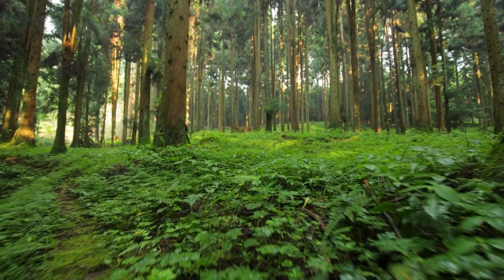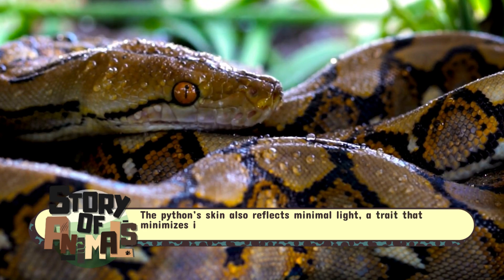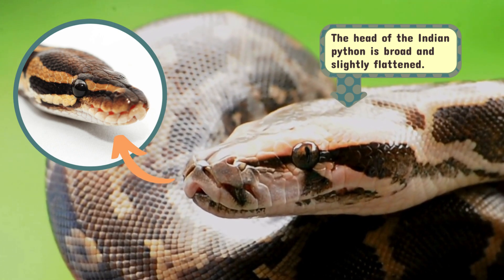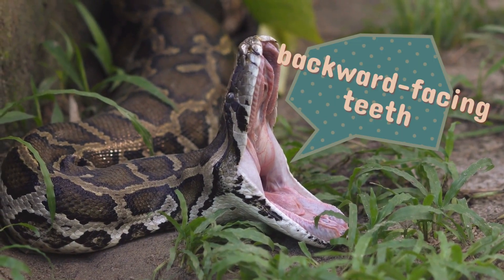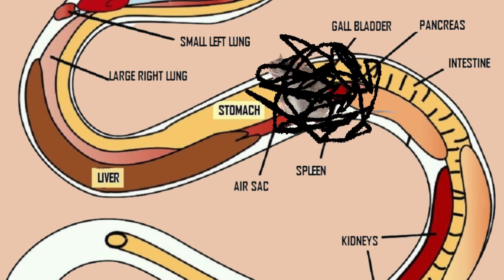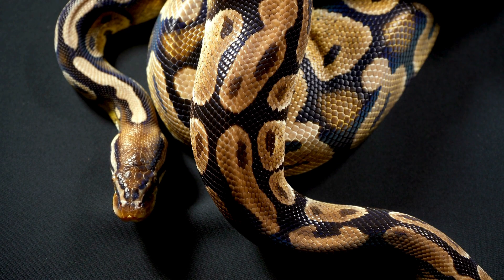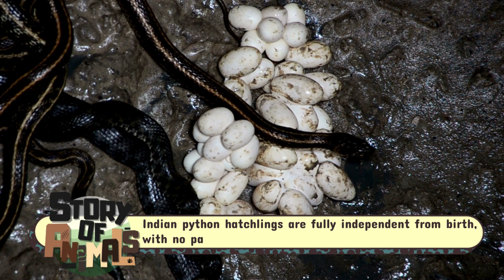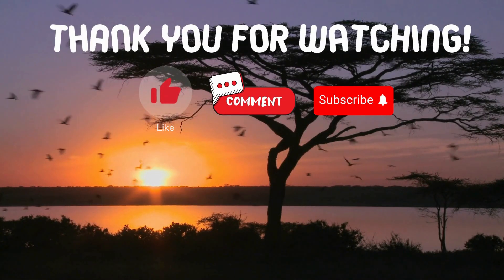Python Paradise: Discovering India's Most Elusive Snake!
Dive into the fascinating world of the Indian Python (Python molurus), one of the largest snake species on Earth! Found across the lush forests, grasslands, and swamps of South Asia, these impressive reptiles can grow up to 20 feet in length and weigh over 100 kg. Despite their intimidating size, Indian pythons are generally shy and non-venomous, relying on their powerful muscles to constrict prey.

In this video, we explore their natural habitats, unique hunting techniques, and the vital role they play in balancing ecosystems. Learn about their diet, breeding habits, and how they adapt to both wild and urban environments. 🌏

💡 Fun Fact: Indian pythons can go months without eating after a big meal!

Hit play and join us on a journey through the life of one of nature’s most awe-inspiring predators! 🐍💚